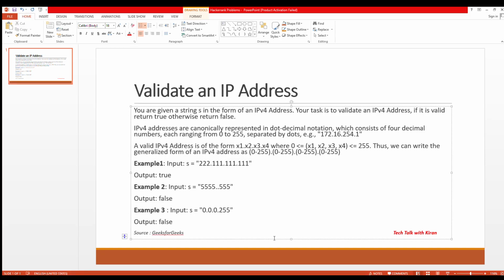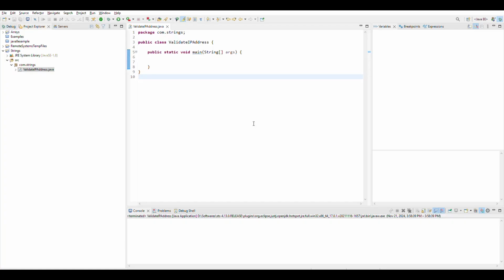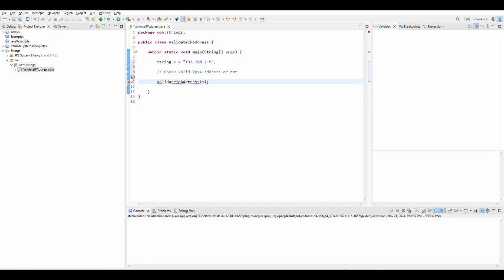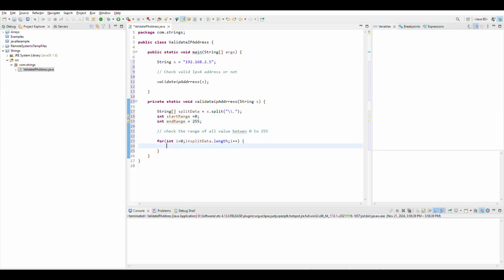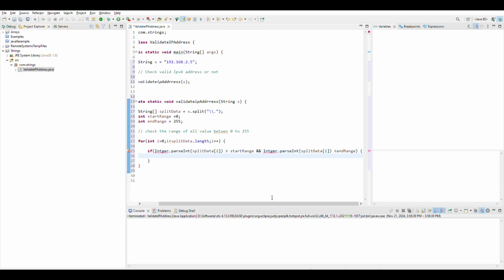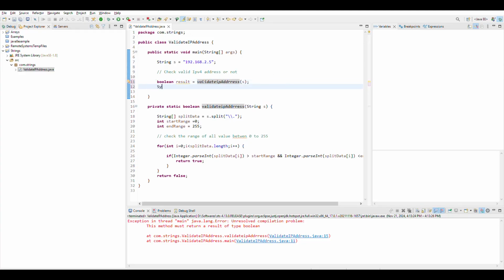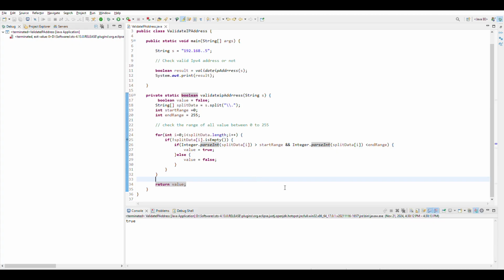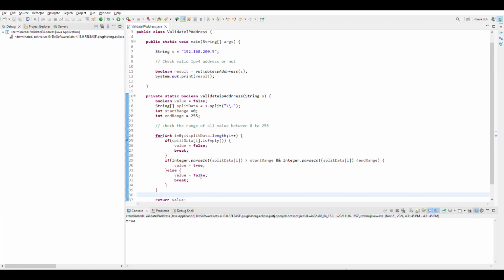String Coding Interview Question 2 | Validate IP Address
Validate IPv4 address coding interview question using Strings in Java.
Frequently asked questions in companies like